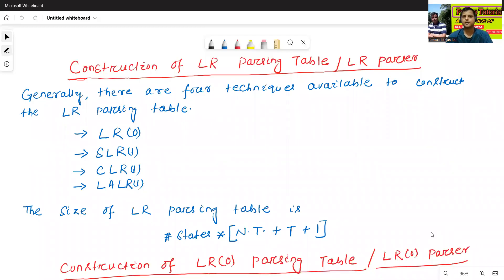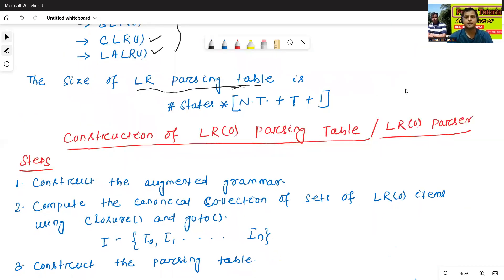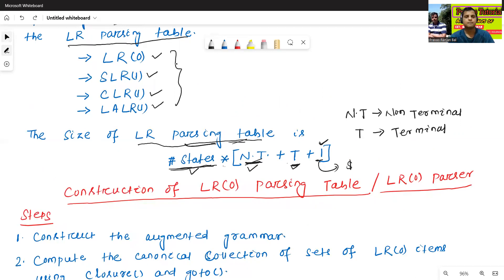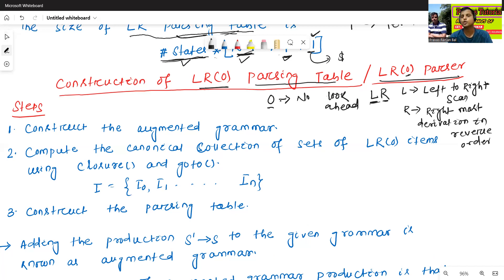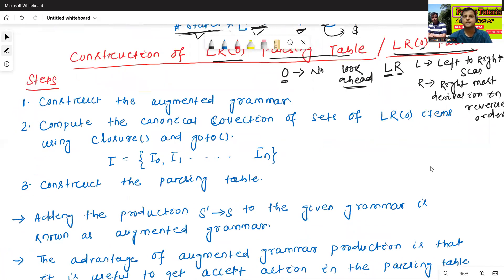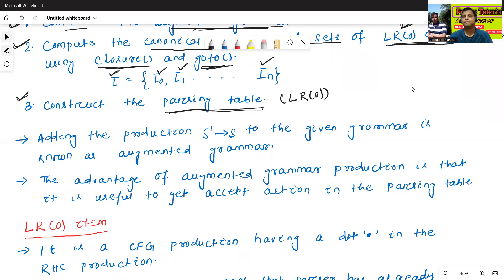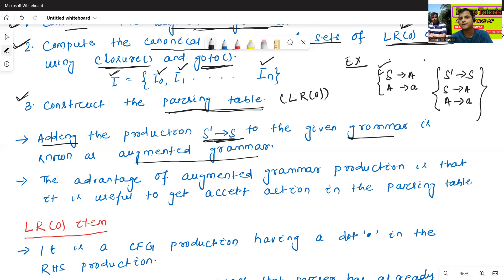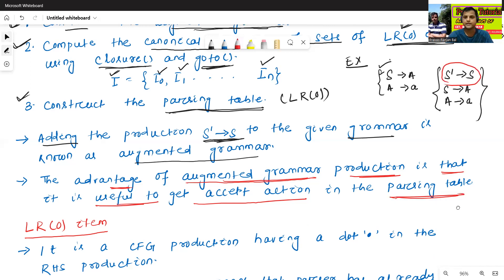Construction of LR(0) Parsing Table | LR(0) Parser Part 1 (C25)